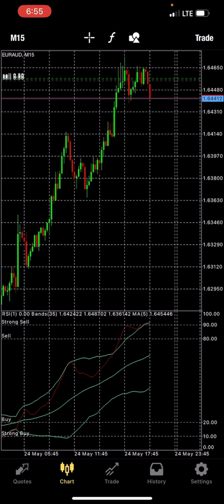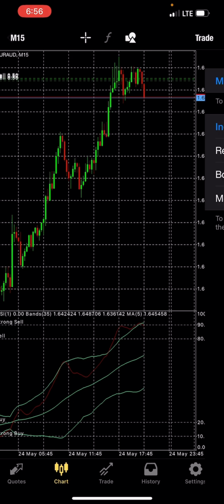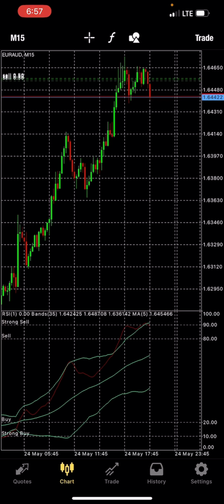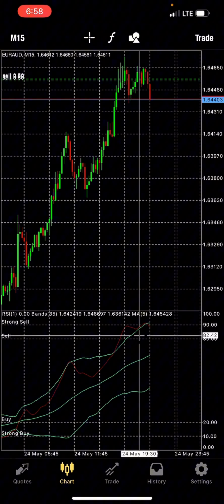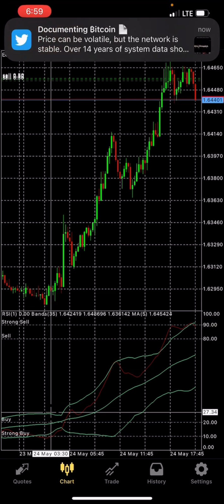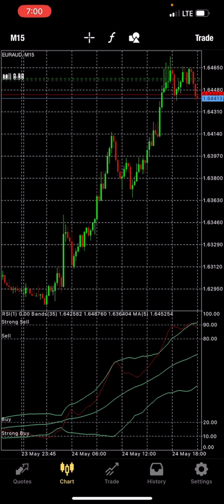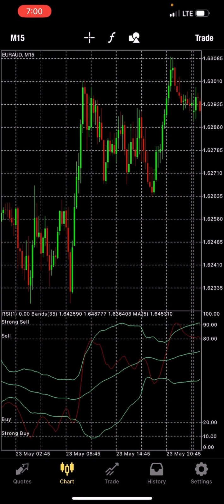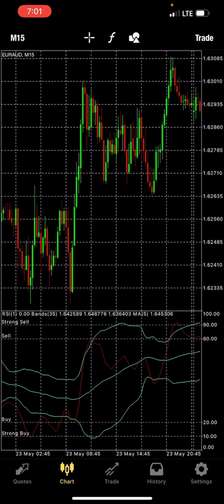I Made Easy $250 With This Forex Strategy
The best forex scalping stategy